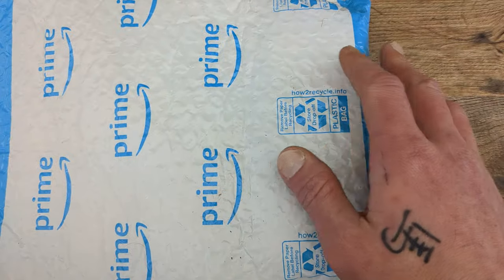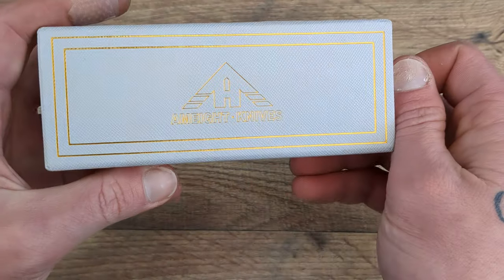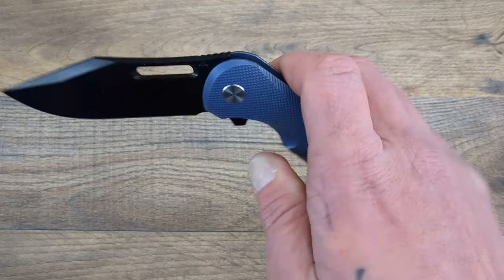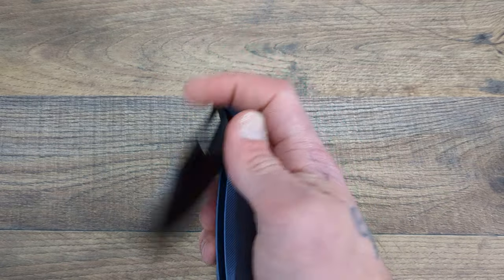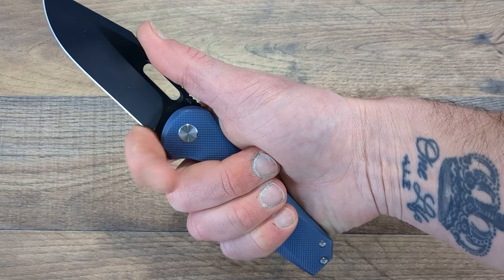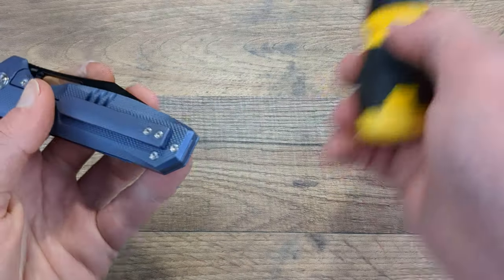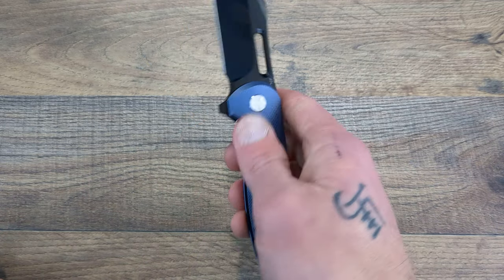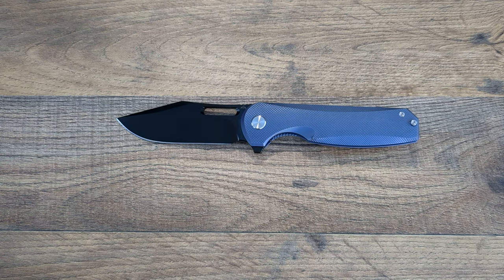AM8 KNIVES HIT A HOME RUN WITH THIS - PREYERT II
FIRST IMPRESSIONS & UNBOXING THE PREYERT II. THIS IS A HOME RUN FROM AM8 KNIVES, COMING IN WITH CONTOURED, MILLED TITANIUM SCALES A MILLED TITANIUM POCKET CLIP & A DLC COATED S90V BLADE, YES S90V!! CERAMIC BALL BEARINGS AND A CERAMIC DETENT BALL. THIS IS OUT OF THE BOX A PHENOMENAL KNIFE AND A PHENOMENAL VALUE!!

AM8 KNIVES PREYERT II - AM8 PREYERT II - STILL IN STOCK & READY TO SHIP

LINK TO PREYERT II

Tools And Supplies I Use:

Microphone:
Studio Light: